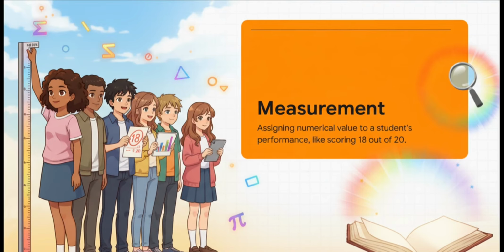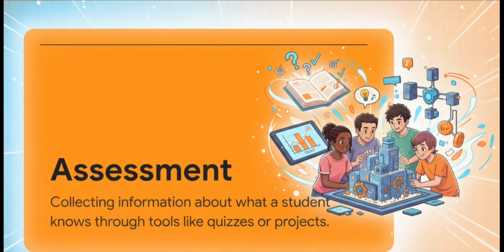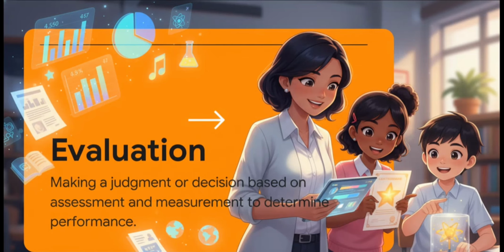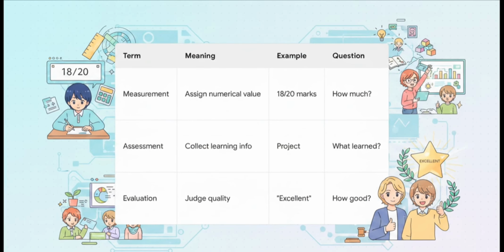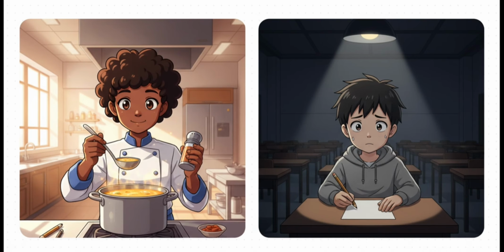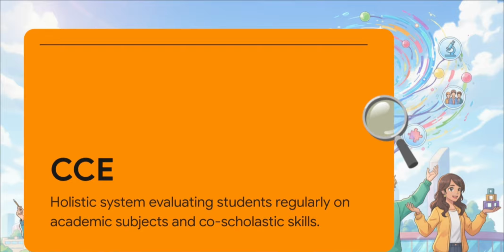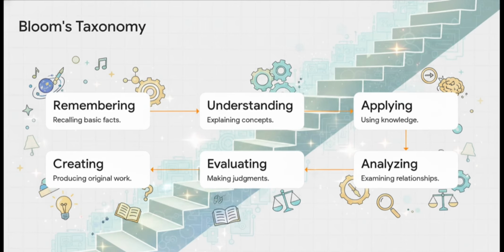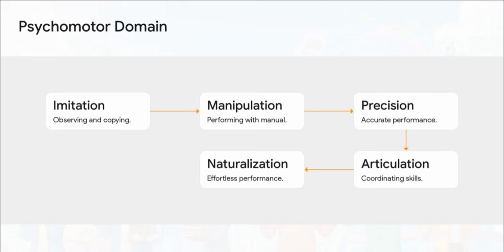B.Ed.2nd year|paper -2| Assessment for learning|complete unit -I